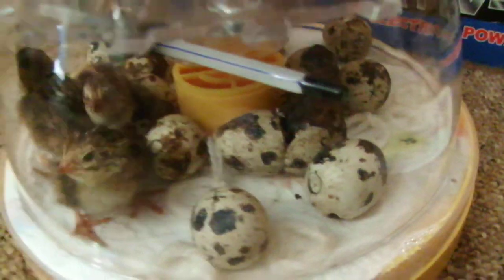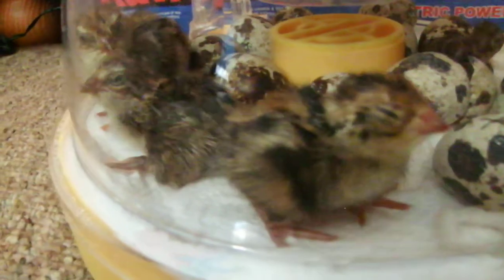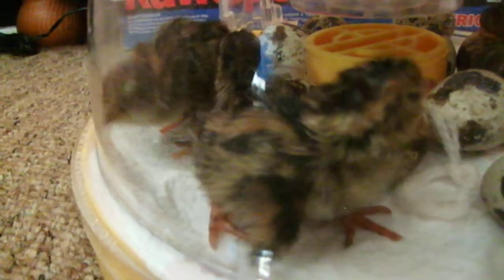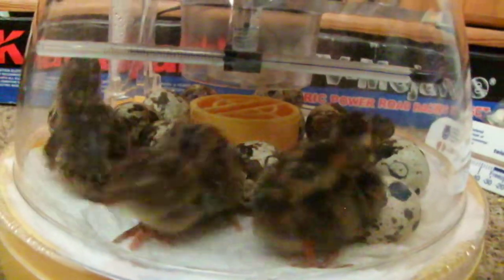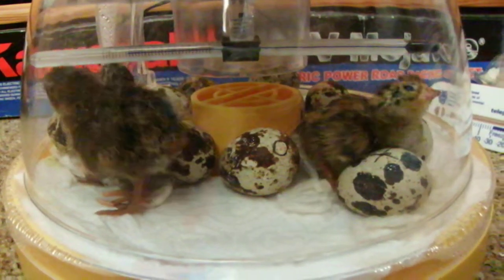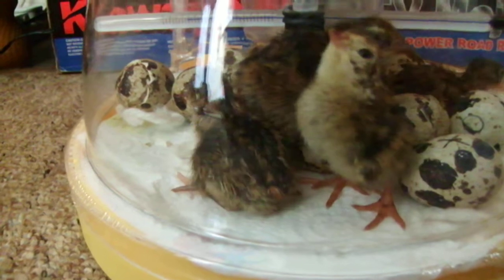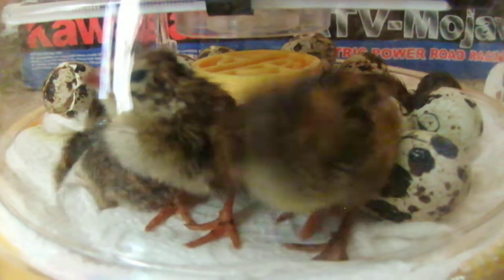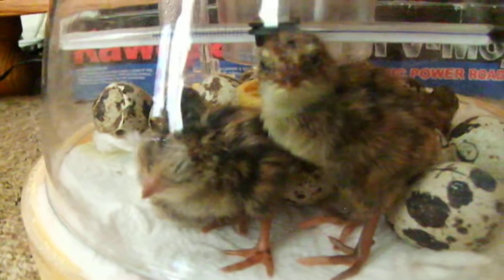Coturnix Quail eggs hatching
hey everyone,
today this video will show my quails hatching! they are jumbo japanese quails or a coturnix quail! They hatched on the 18th and are all dry right now! so i hatched them in a mini eco incubator at 37.5*C or 99.5*F and they all hatched out fine except three which sadly died :( but atleast i got 8 little chicks! :)